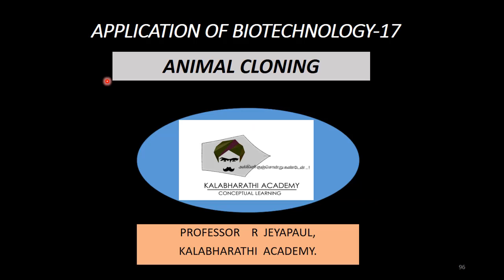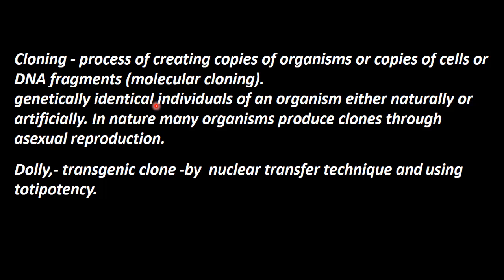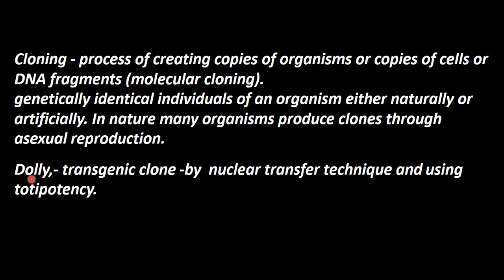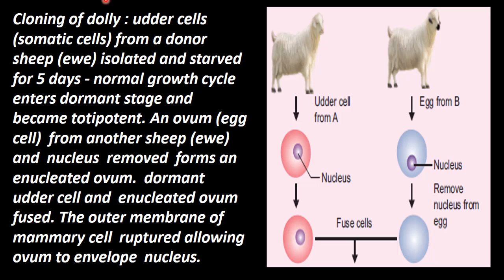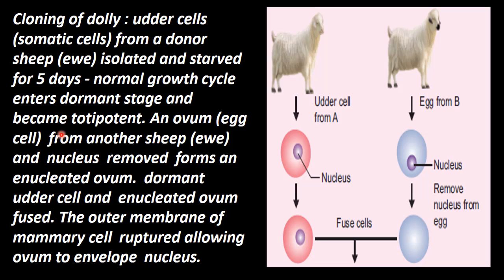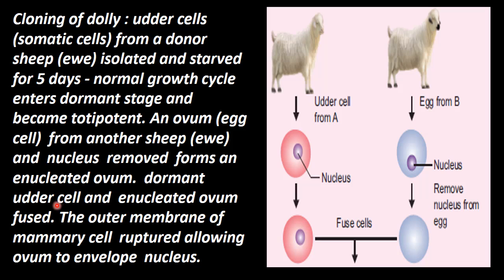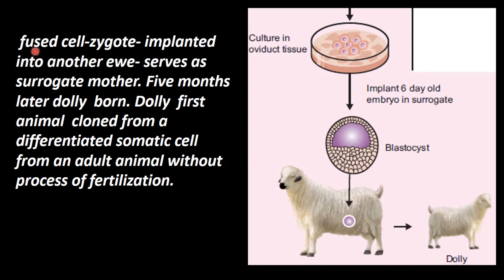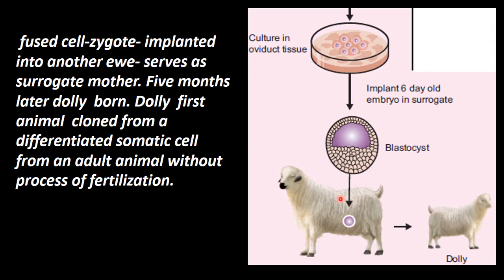17.Zoology | Application of biotechnology | Animal Cloning